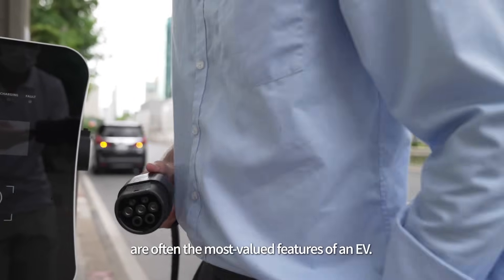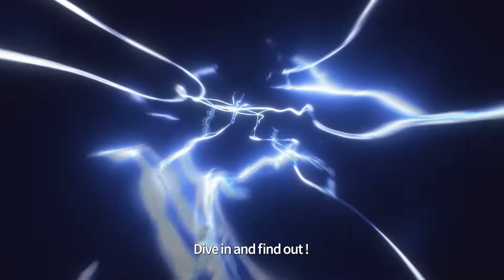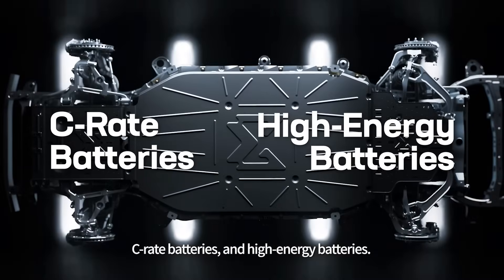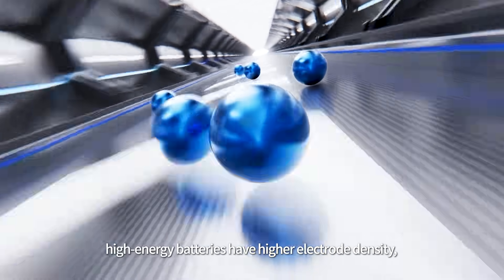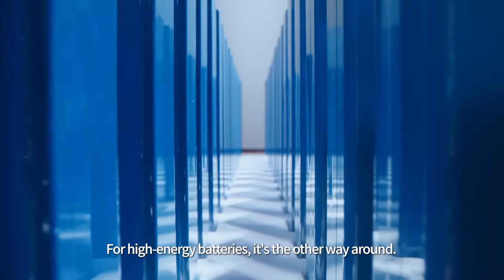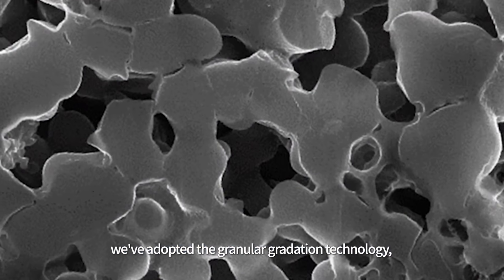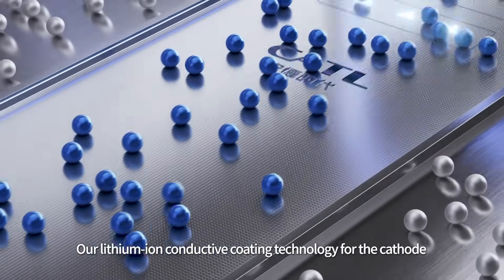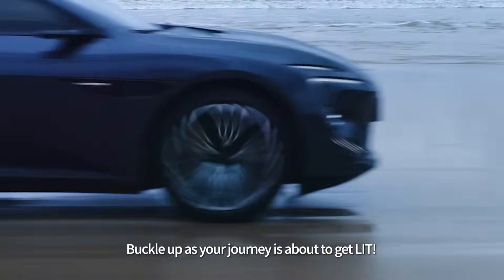Rewriting EV Rules: Extended Range & Fast Charging, No Trade-off!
Long range, or fast charging – that's an annoying yet common trade-off. But who says you have to choose just one? At CATL, we're gonna have them both!

Boasting an astounding 1,000 km range and the ability to charge 1 km in 1s, our Shenxing PLUS Battery is the all-in-one power to help you travel farther and charge faster!

Embark on new journeys with Shenxing PLUS, for uninterrupted adventures!👐🚀